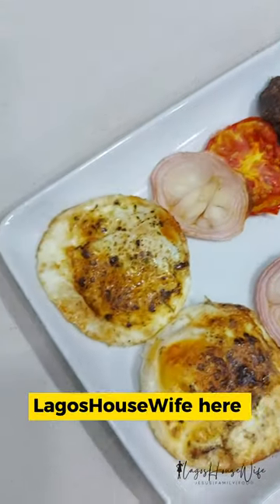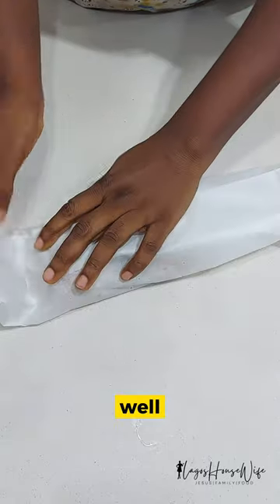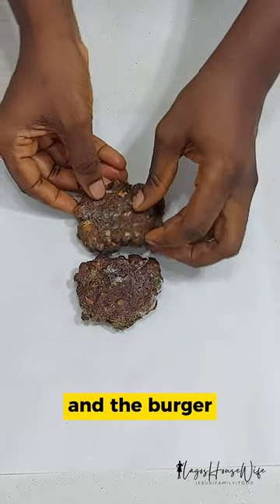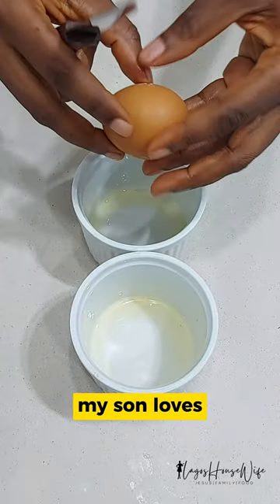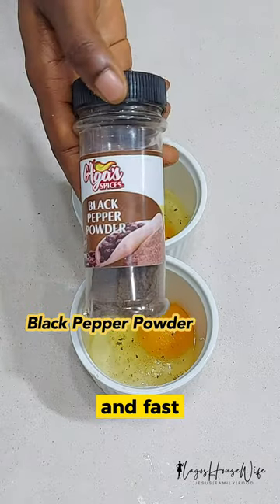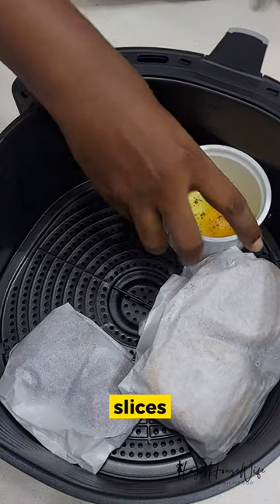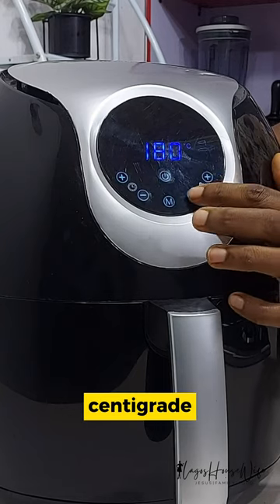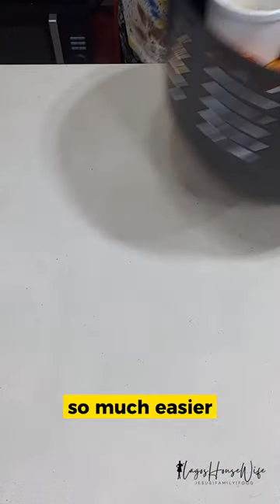Airfryer School Lunch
I use my Airfryer every single day now.
It has actually taken over as the second most used gadget in my kitchen.
The first is Blender
Can anything actually beat Blender use? 😁😁😁

And by the way, this is actually how to warm Bread in the Airfryer.
I bake bread in bulk and freeze.
Whether Bun Bread or Regular loaf bread.
If it's regular loaf bread, cut into portions, wrap each portion in cling film, then put everything in ziploc bag and freeze.
If it's Sliced Bread, portion into 4 slices each.
If it's Bun bread like this, just toss them in ziploc and freeze.

When you want to use, bring the quantity you need out
Don't defrost
Sprinkle little water on it (tiny o. Just like 4 drops)
Wrap in parchment paper
Put in Airfryer at 160 degrees centigrade for 15mins and it will be soft, fresh and hot as if you just baked it now-now.
So now you now how to keep your bread from going bad.
I freeze my homemade bread regularly - up to 2months and even longer.
It has never gone bad, as long as it stays frozen.

Parchment Paper is also called Baking Paper or Greaseproof Paper
It's used in baking and sold in supermarkets or anywhere baking items are sold.
It doesn't burn and can be used in regular ovens too, not just Airfryers.

Das all for now.
I will see you in my next video.
“And Jesus said to them, “I am the bread of life. He who comes to Me shall never hunger, and he who believes in Me shall never thirst.”
  John   6:35
(New King James Version)